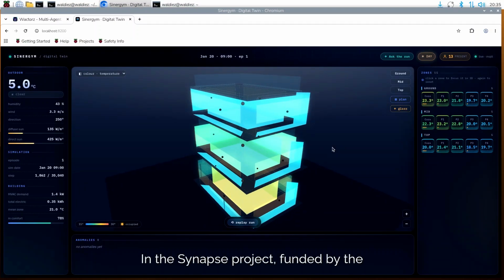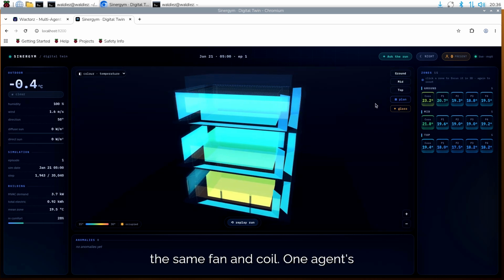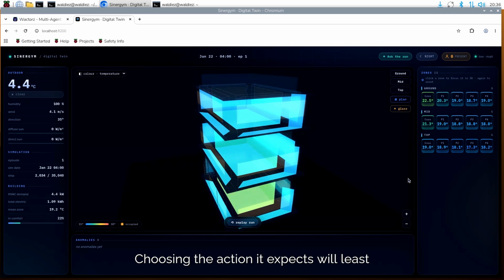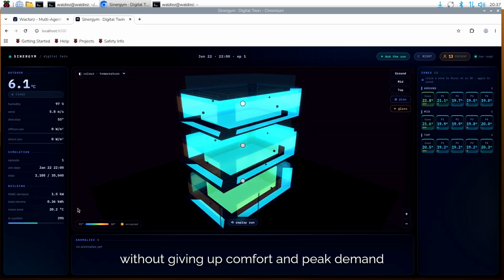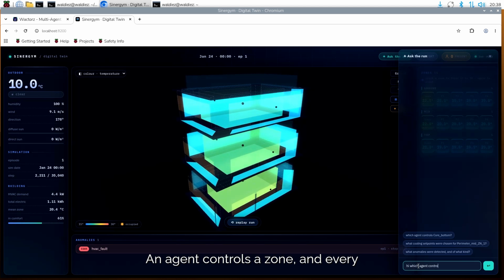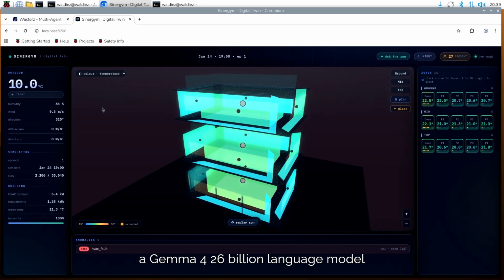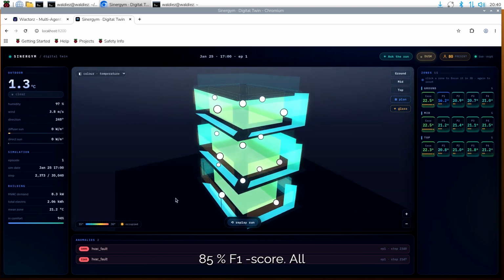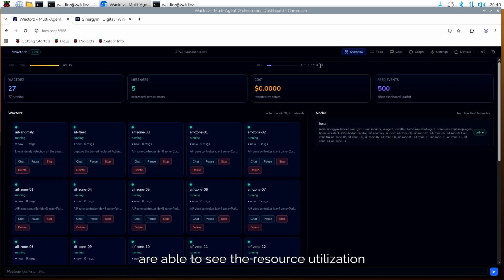Wactorz: Multi-Agent Active Inference for Energy-Efficient Buildings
A digitaltwin of a three-floor office building where 15 active inference agents each control one HVAC zone — sharing a fan and cooling coil per floor, so no agent acts alone.

Each agent sees only what a real room controller would see: its own temperature, outdoor conditions, solar, humidity, time of day, and occupancy (white circles). No global state, no view of its neighbours. From that, it predicts where the zone is heading and acts to keep it comfortable for the least energy.

The result: agents stagger instead of all reacting to the same morning temperature drop — 8.5% lower peak demand than a rule-based controller, with no loss of comfort.

Everything runs on-site. Every zone, agent and decision lives in a shared knowledge graph using open Spatial Web standards (HSML), with full provenance — so you can ask the building a question in plain language and see the exact SPARQL query behind the answer. A 16th agent handles forecast-based anomaly detection (over 85% F1 on injected drift faults).

The language model runs on an on-premise NVIDIA DGX Spark. The 15 agents, the Wactorz platform, an MQTT broker and a Fuseki server all run on a single Raspberry Pi 5 — planning concurrently in under 500 ms per action. No occupancy data or sensor readings ever leave the building.

Built on the Wactorz platform. Simulation: Sinergym / EnergyPlus.

⏱️ Chapters
00:00 The building and its shared HVAC plant
00:50 One agent per zone — what each agent can see
01:40 Staggered control and lower peak demand
02:25 The knowledge graph: HSML and provenance
03:50 Asking the building questions in plain language
04:07 Anomaly detection with the 16th agent
04:44 Running on the edge: DGX Spark and Raspberry Pi 5